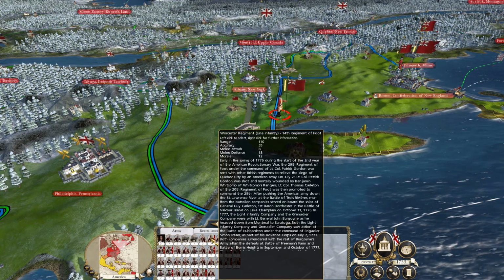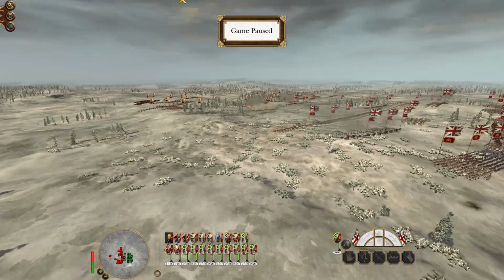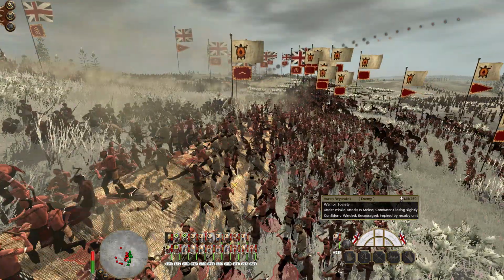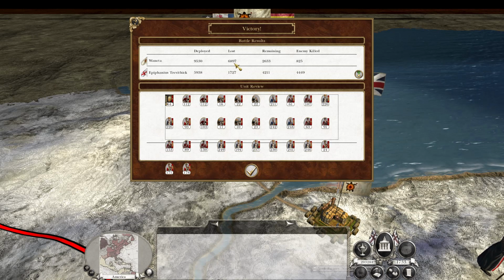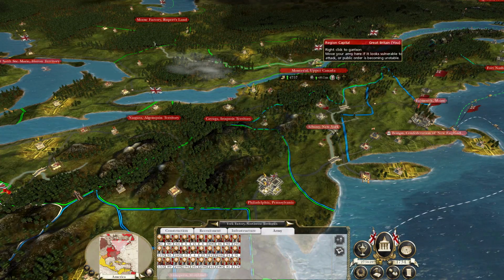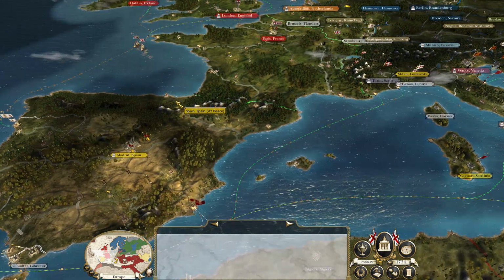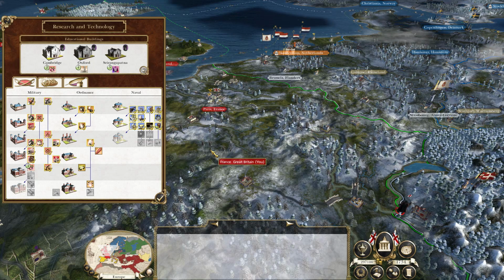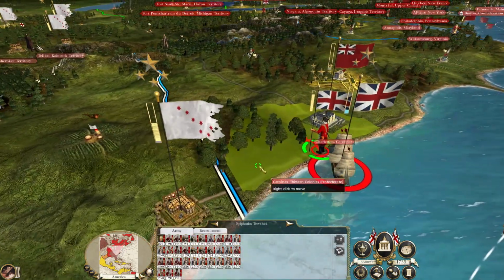Empire Total War - Part 29 - Fall of The Huron